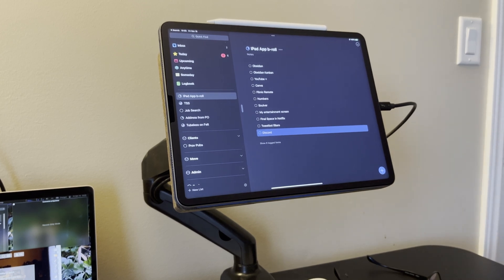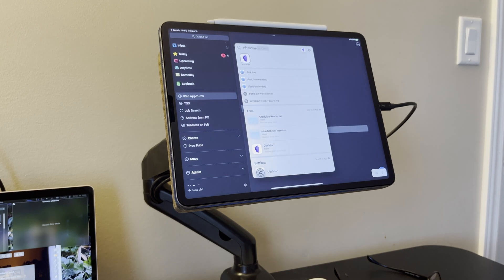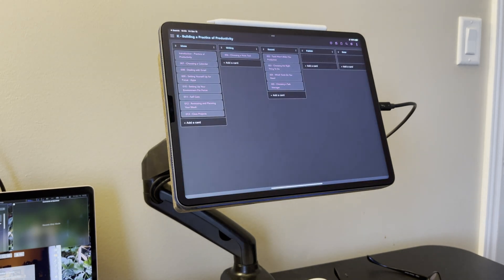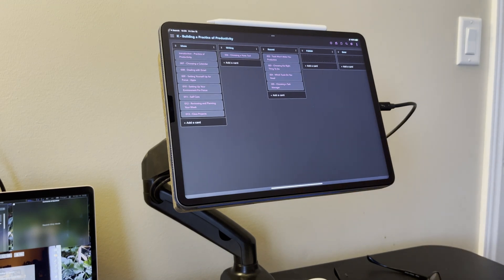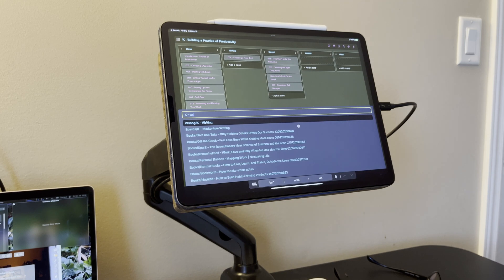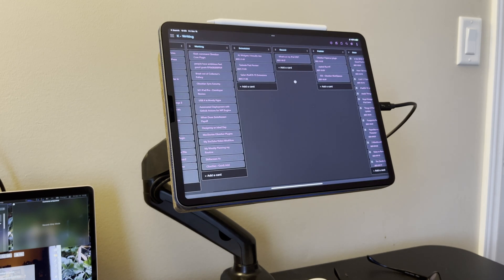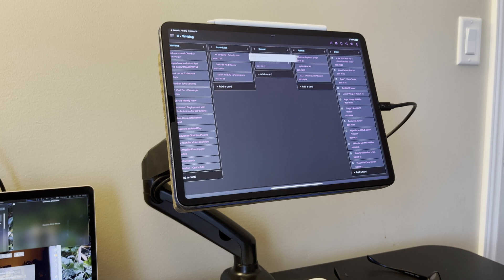Physical vs Digital Note Systems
Should you use a digital or analogue note taking system?

## Chapters
00:00 Introduction
01:00 Why Physical Notes Are the Best
05:27 Digital Notes Are the Best
11:36 What System Should You Use?

## My Gear